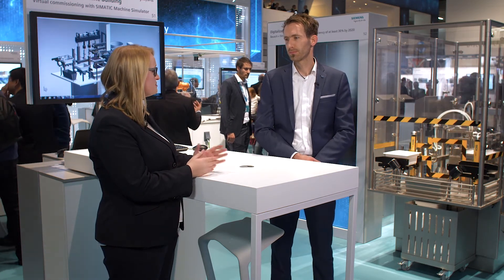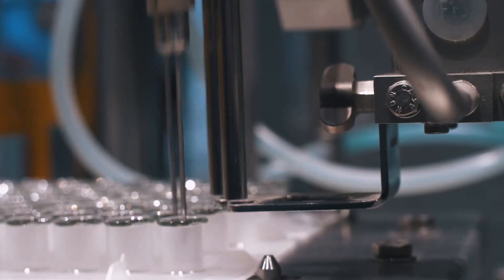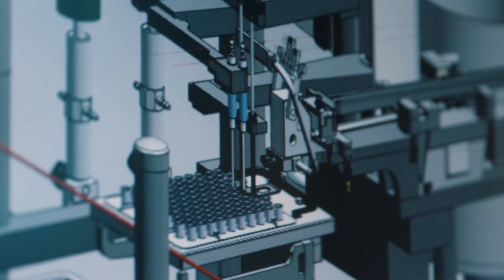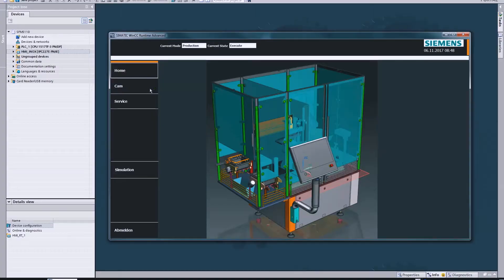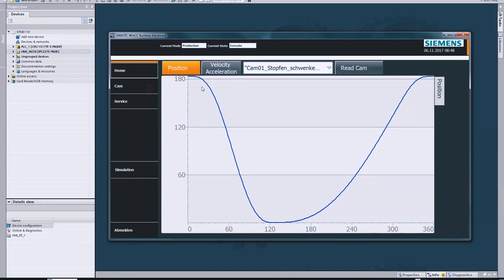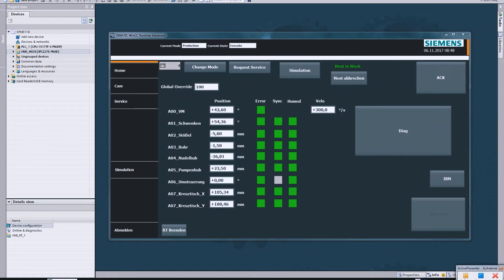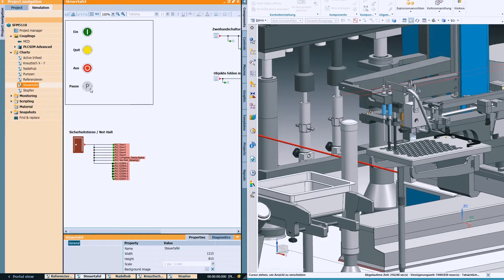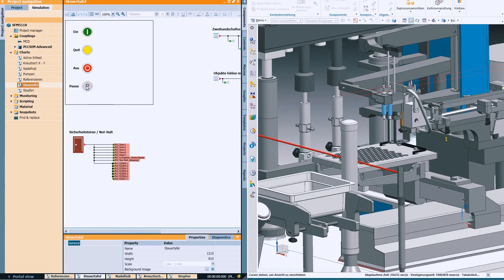Digitalization in Machine Building- Virtual commissioning for automation solutions